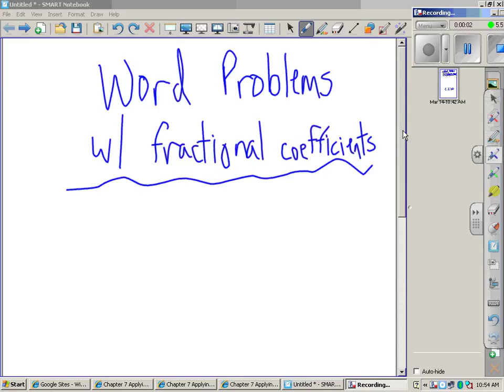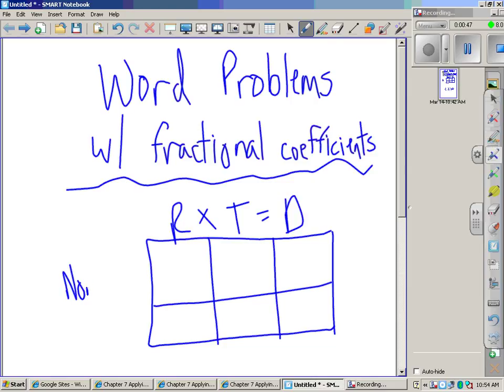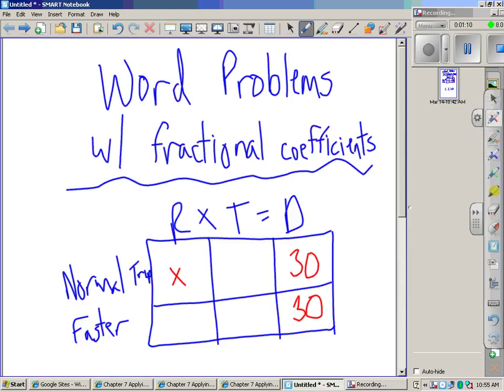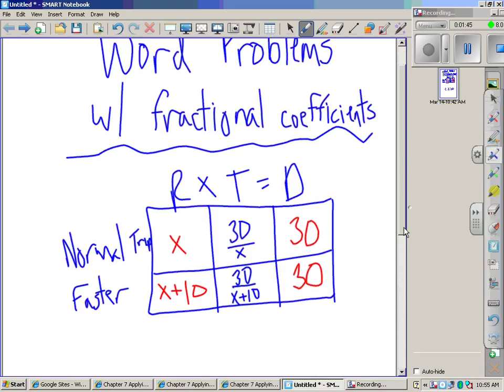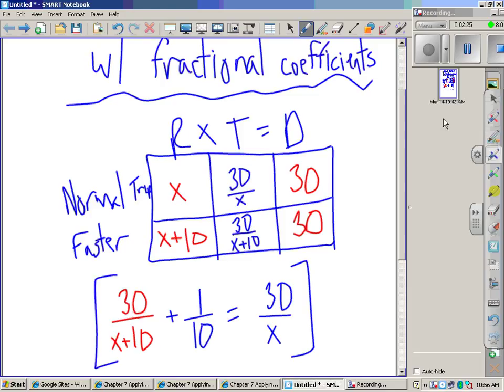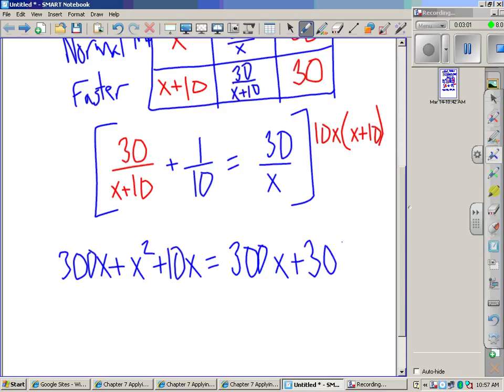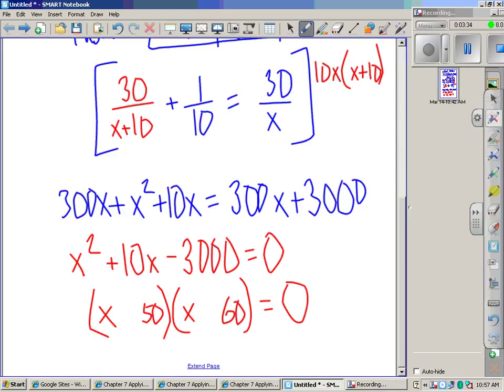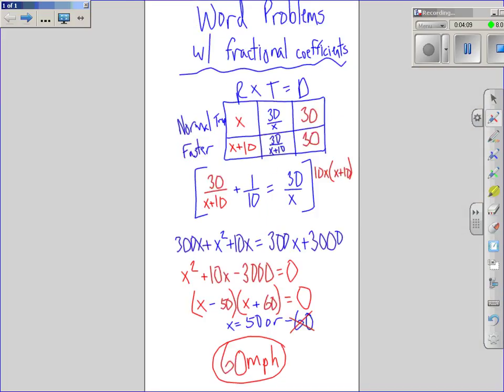Wp with Frac Coeff Harder Prob